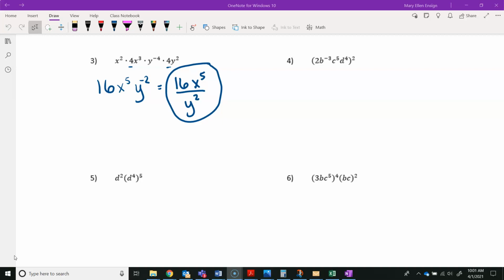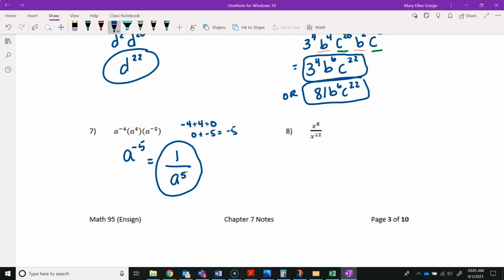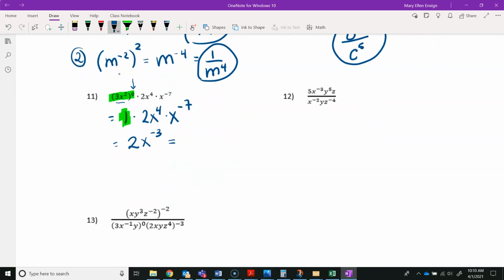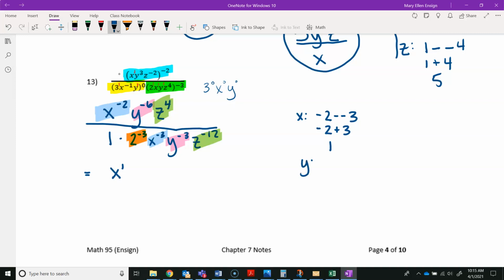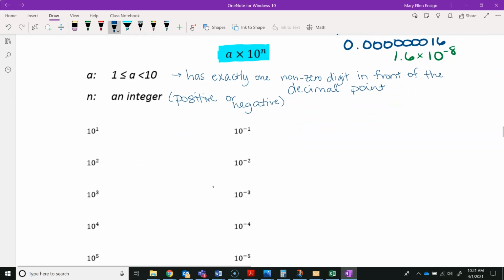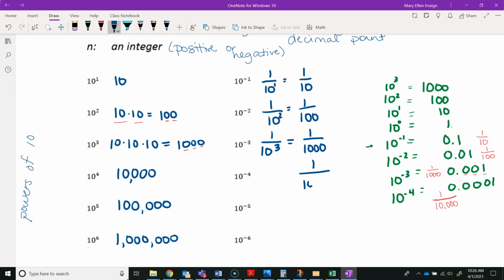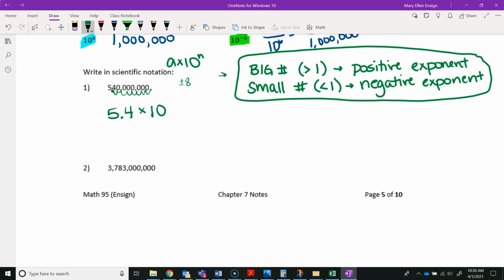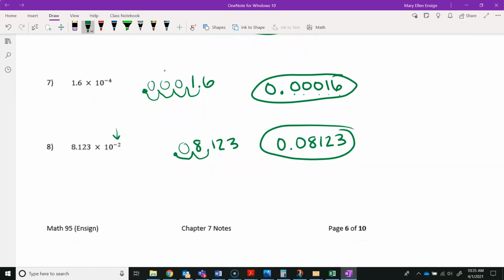Math 95 Chapter 7 Notes Video 2